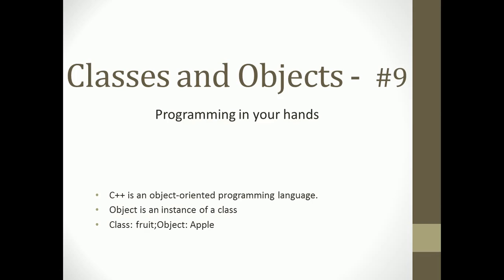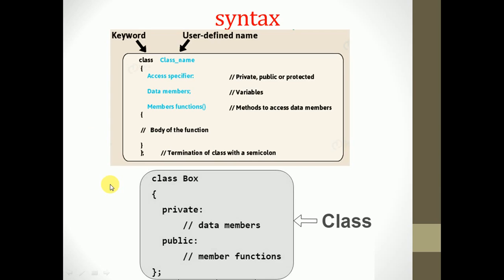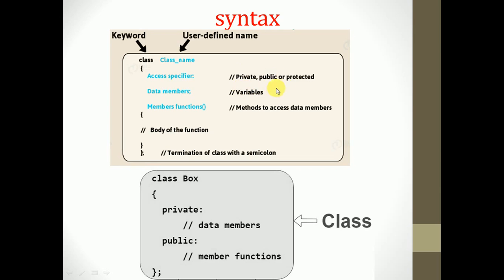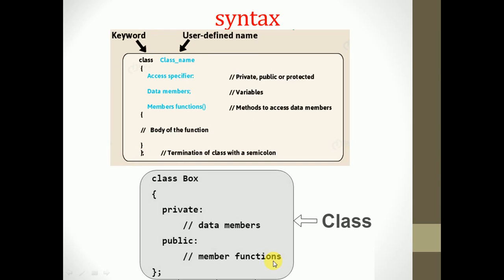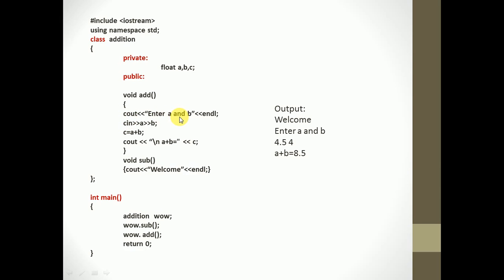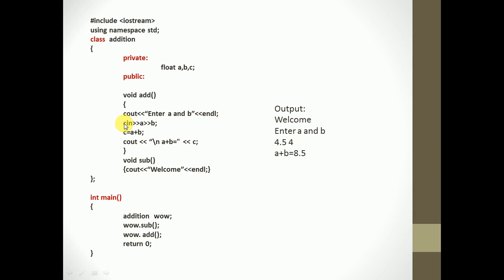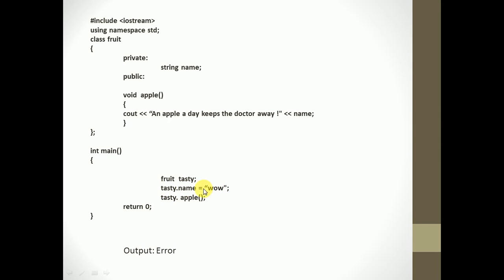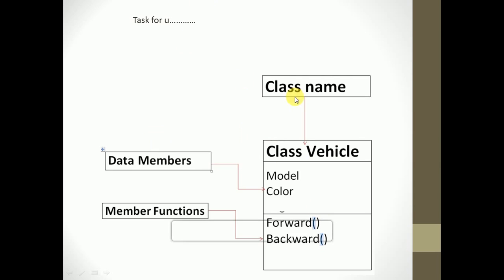Classes and objects | Programming in C++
Dear friends,
Learn the fundamentals to understand the deeper concepts in C++.